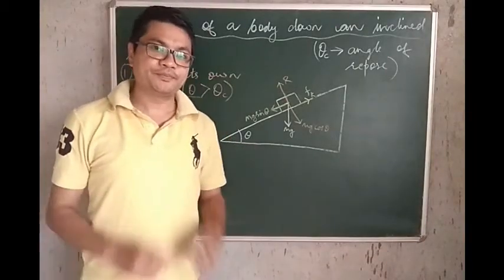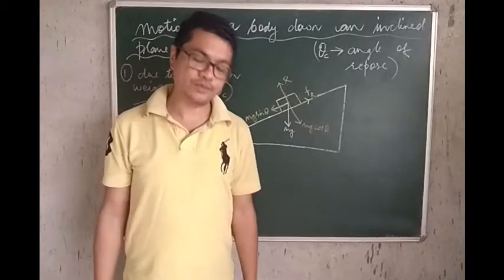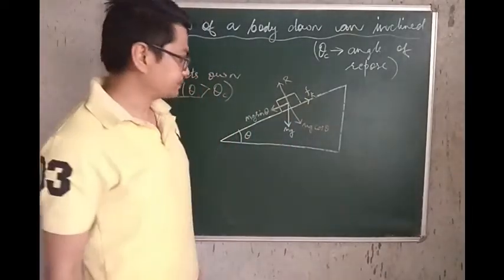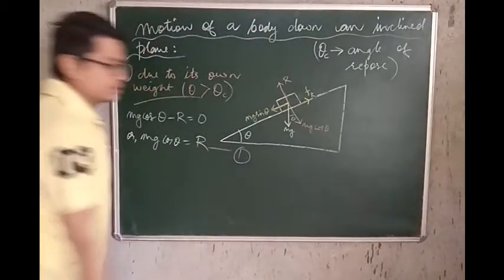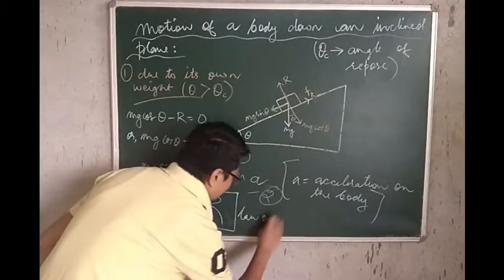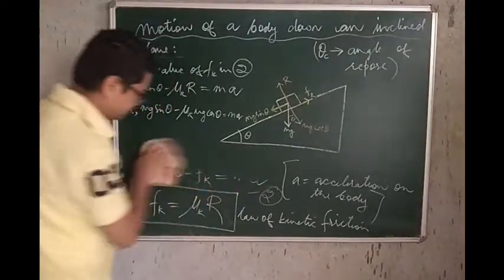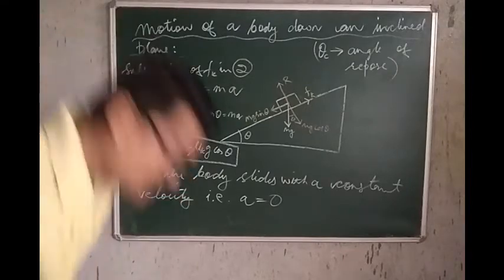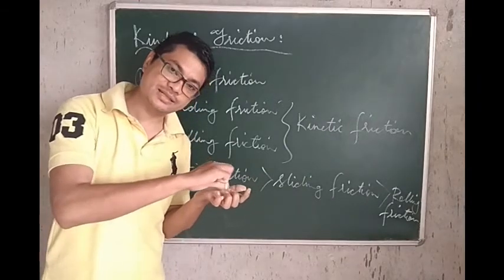Motion of a body down an inclined plane, kinds of friction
Friction

Class - XI